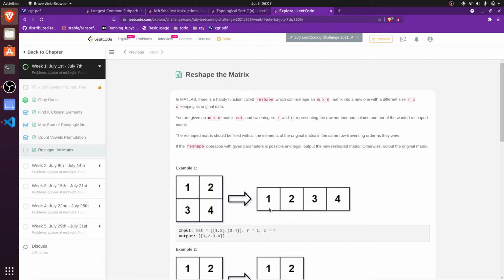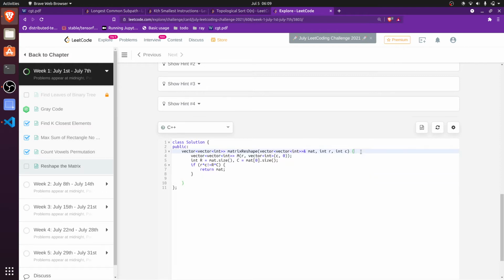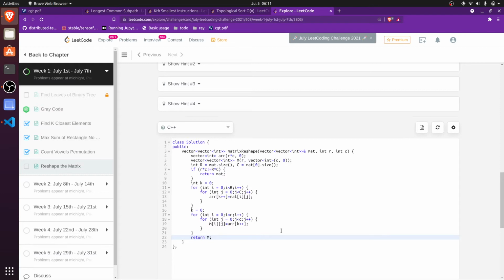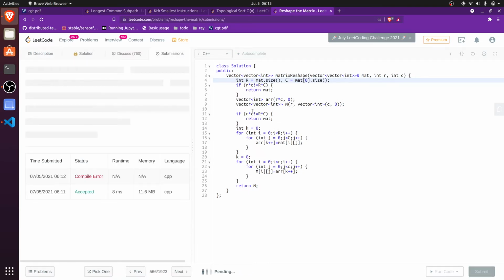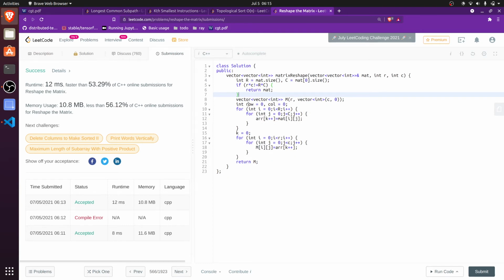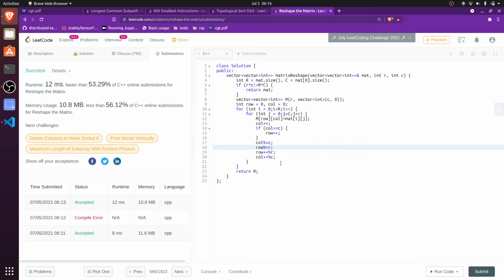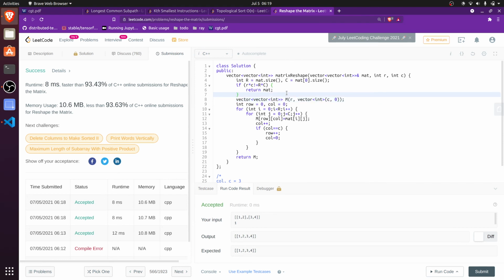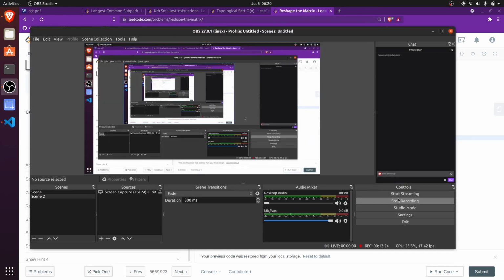reshape the matrix [ Day 5 July]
Matrix time.